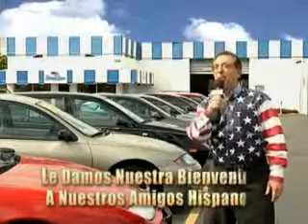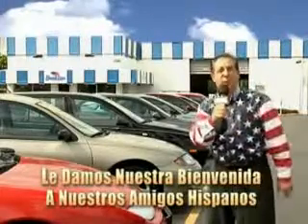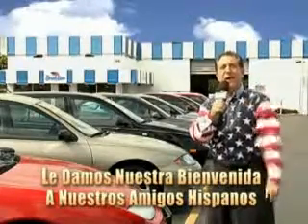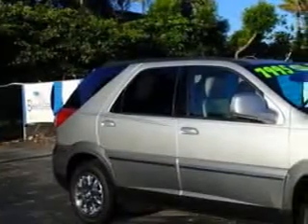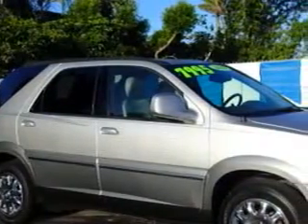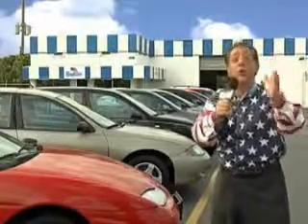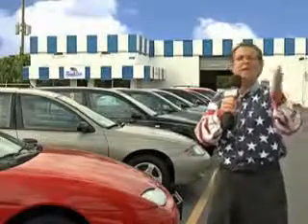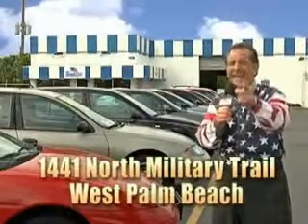2007 Buick Rendezvous Beach Cars West Palm Beach, FL 33409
Buick Rendezvous At Beach Cars, we know you are looking for a vehicle to solve everyday task. Whether loading the kids soccer equipment or having a night out with your friends. You will have the room you need making those everyday task an ease to accomplish. You will love this  Platinum Metallic   Buick Rendezvous SUV, equipped with a 6 Cylinder engine and an automatic transmission. Enjoy an impressive 23 miles to the gallon on this family SUV with features like Remote Power Door Locks, Leather Upholstery, Rear Stereo Controls, Steering Wheel Audio Controls, Privacy Glass, Heated Outside Mirrors, Leather Wrapped Steering Wheel, Front Wheel Drive, Leather Upholstery, Power Driver and Passenger Seating, Alloy Wheels, Tire Pressure Monitoring System, Rear Bench Seat, Power Sunroof, Passenger Seat Height Adjust, and much more. Enjoy the drive, feel safe, and have peace of mind in this  Buick Rendezvous. See us at Beach Cars today!VIN:3G5DA03L57S549319

Beach Cars
1441 North Military Trail